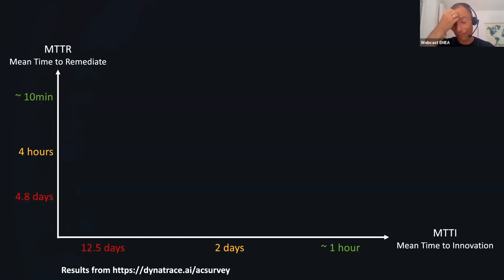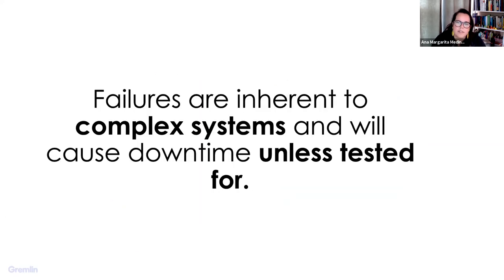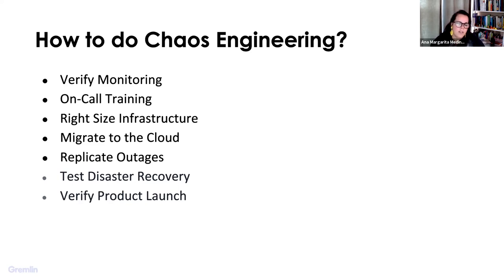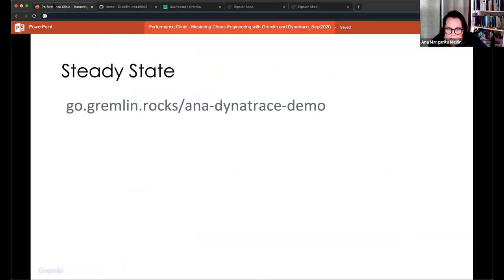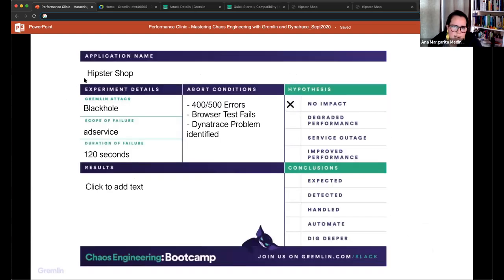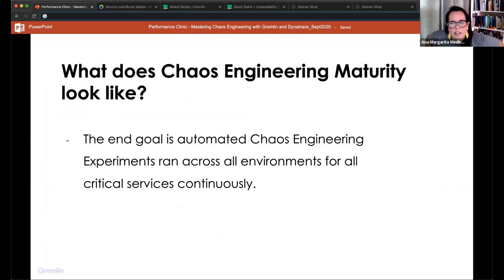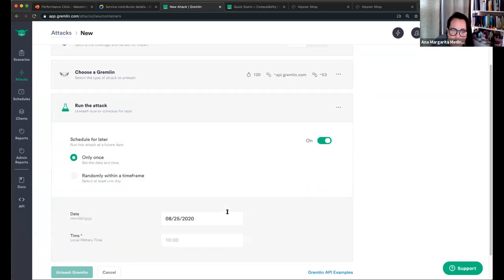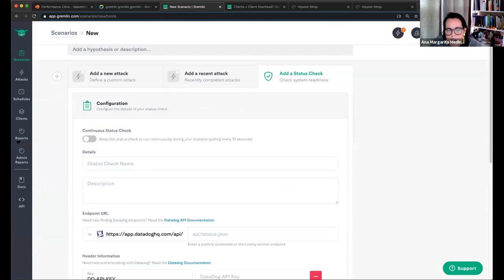Mastering Chaos Engineering Experiments with Gremlin and Dynatrace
Chaos Engineering is a disciplined approach to identifying failures before they become outages. By proactively testing how a system responds under stress, you can identify and fix failures before they end up in the news.

In this Performance Clinic we have Ana Medina, Chaos Engineer at Gremlin, give us an introduction to Chaos Engineering, how to integrate this discipline into your delivery processes, and how to leverage Gremlin and Dynatrace to execute and validate your Chaos Engineering Experiments. Learn how you can make your systems more resilient through early, automated, and continuous chaos engineering.

Bio: Ana is a Software Engineer living in San Francisco. She is currently working as a Chaos Engineer at Gremlin, helping companies avoid outages by running proactive chaos engineering experiments. Prior to Gremlin, she has worked at various-sized companies like Google, Uber, SFEFCU, and Miami-based startup. Catch her tweeting at @Ana_M_Medina mostly about traveling, diversity in tech, and mental health.